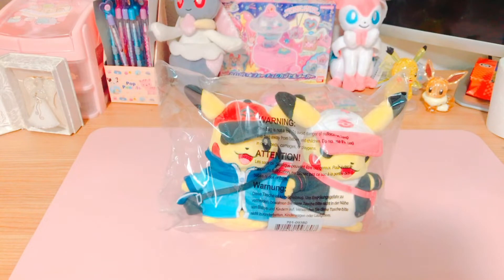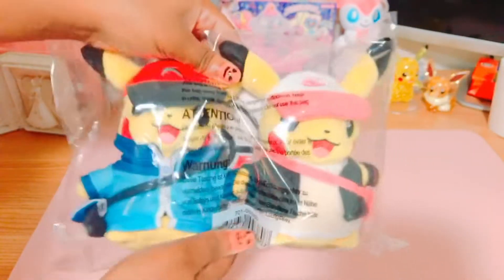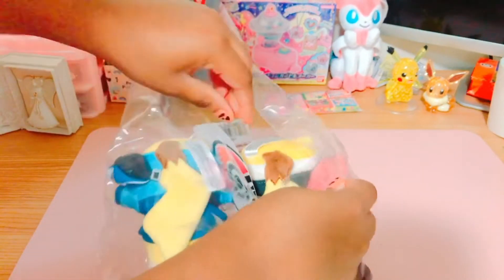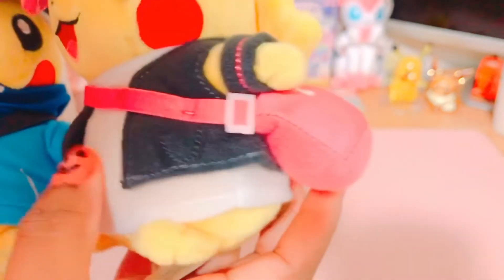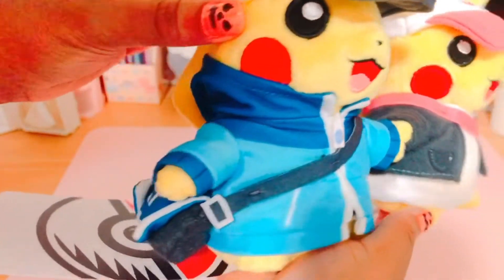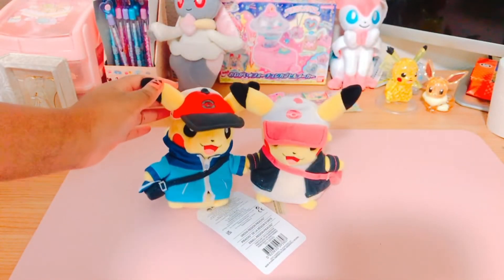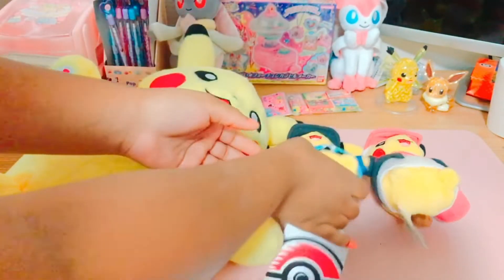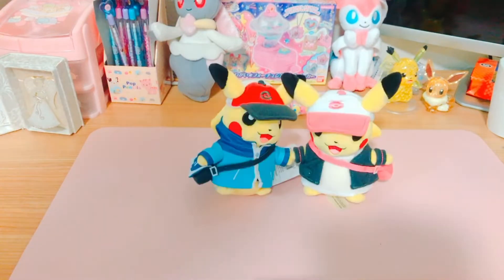Pokemon 25th Celebration Plush Unova | Pokemon Center Haul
Hey everyone! In today's video I will show you the Pokemon Center 25th Anniversary Celebration Pikachu plushies!

   ϞϞ(๑⚈ ․̫ ⚈๑)∩*✭˚･